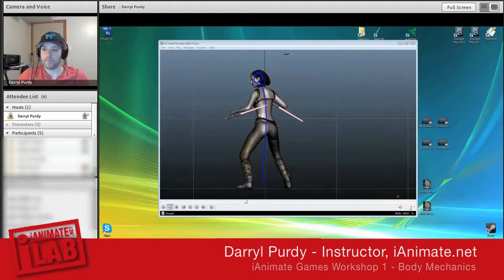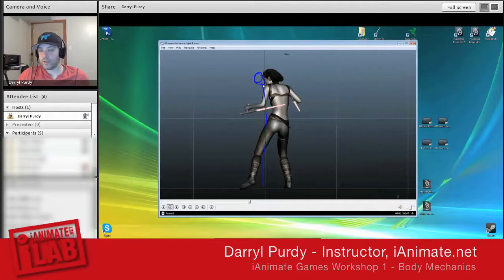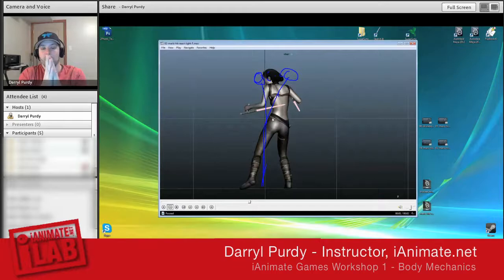iAnimate LAB - No. 11 - Darryl Purdy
Excerpted from his weekly iAnimate lecture, iAnimate Games instructor Darryl Purdy explains the value of hit poses, how it affects gameplay and how important those poses are to give feedback to the player.